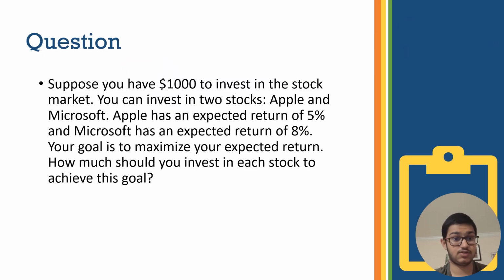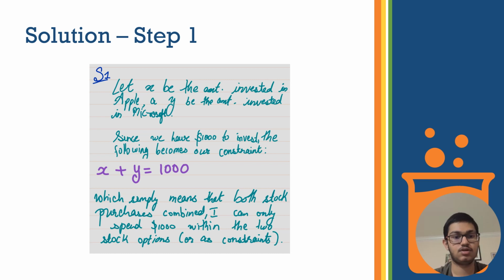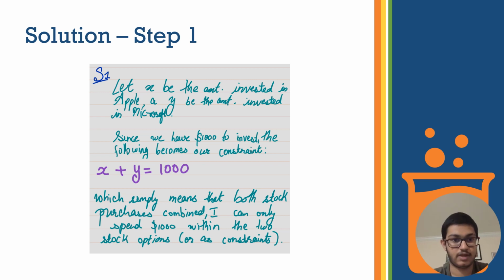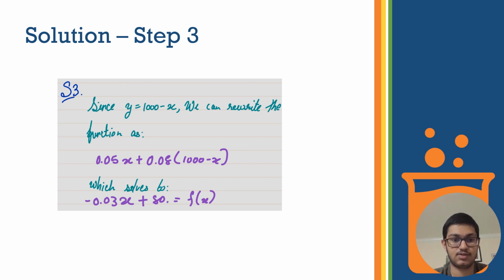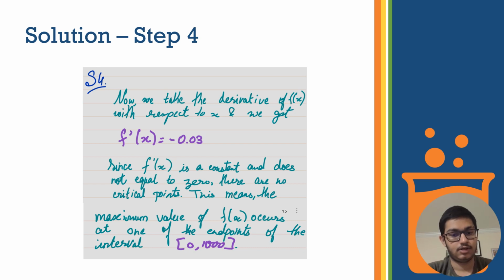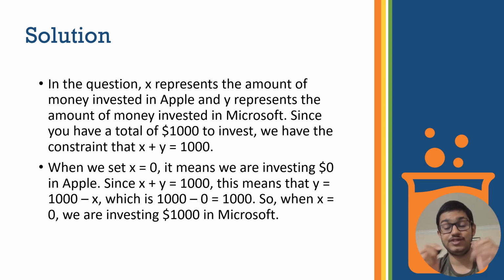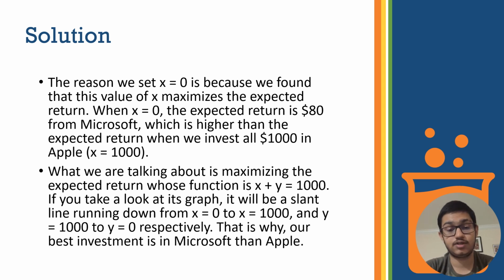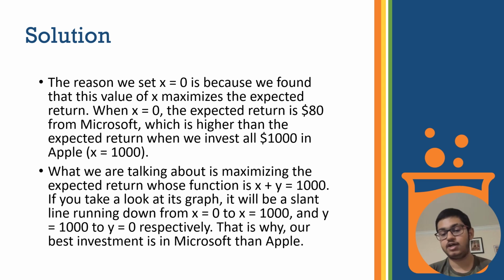Optimization Project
I am here with another video for my Calculus class, and this time we will talk about optimization: the process of finding the maximum or minimum values of a quantity given constraints.

The question in the video is very simple and quick to answer. However, by changing a few variables and constraints, it can be easily made complex or complicated.

KingPin SV